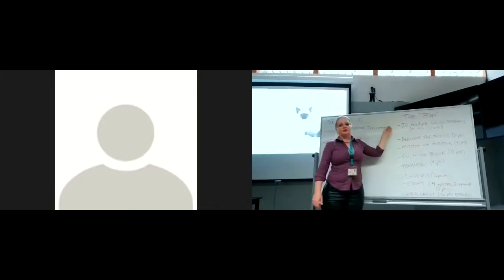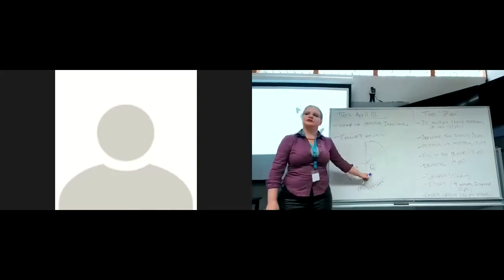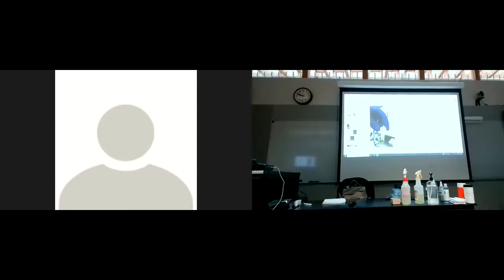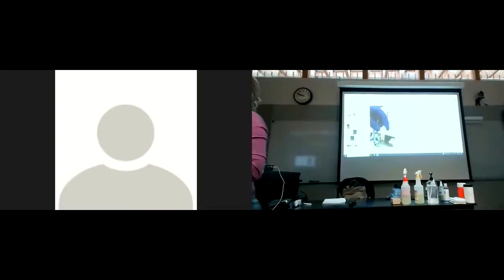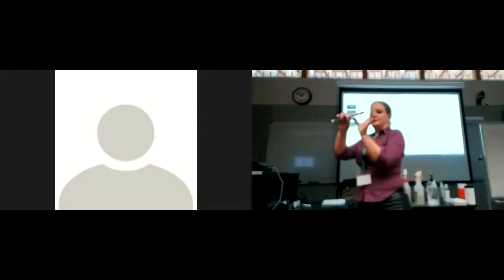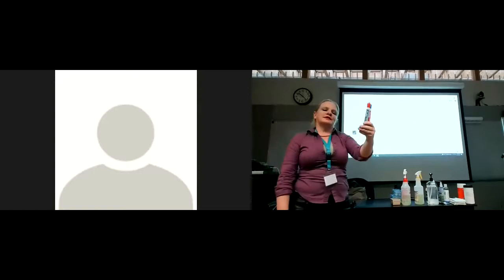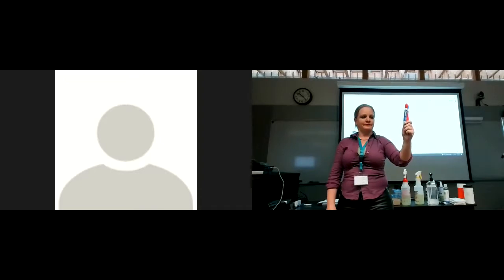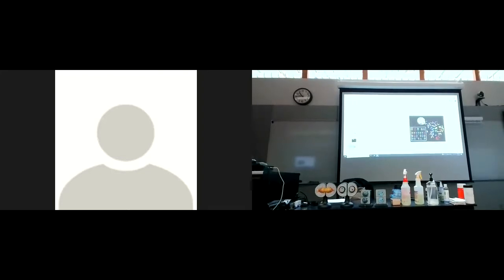In class review EXAM 3